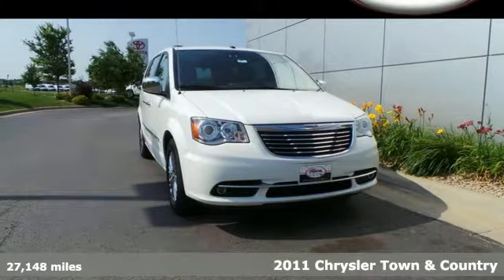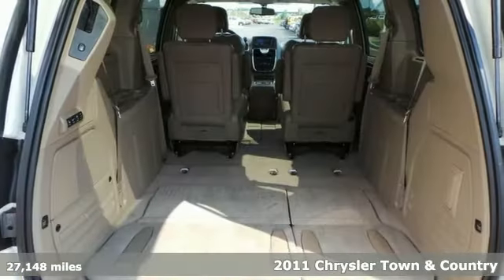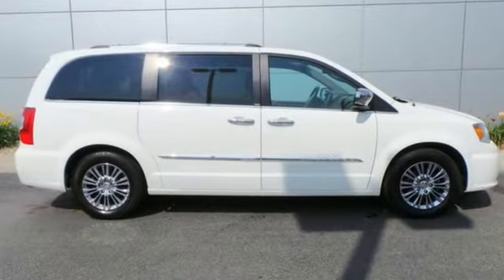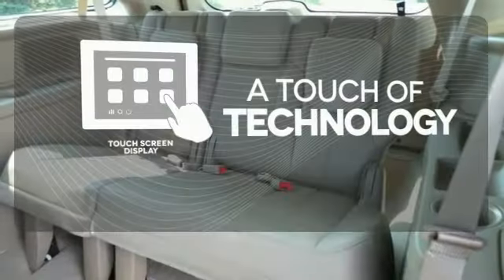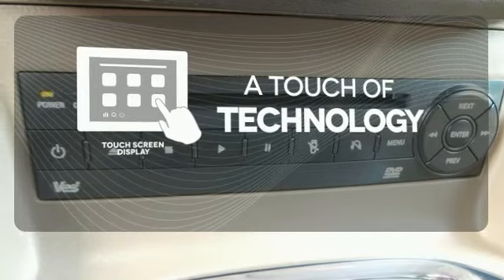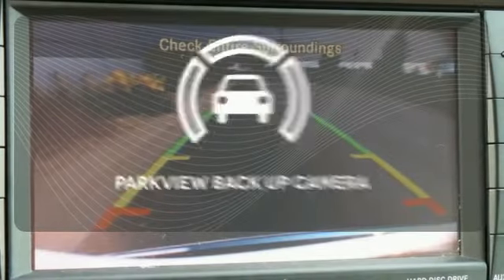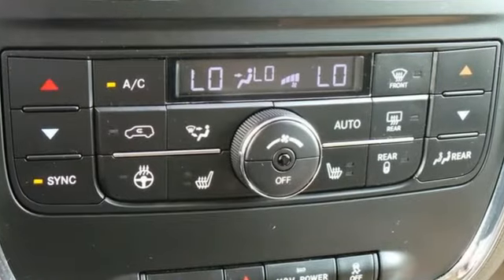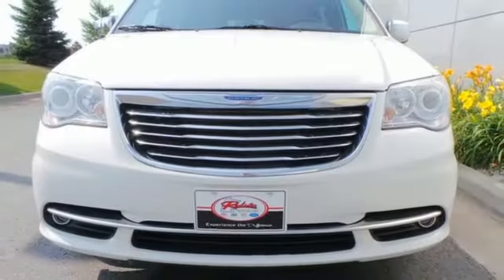2011 Chrysler Town & Country Rochester MN Winona, MN X3320 - SOLD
Year: 2011
Make: Chrysler
Model: Town & Country
Trim: Limited
Engine: 3.6L V6 Flex Fuel 24V VVT
Transmission: 6-Speed Automatic
Color: White
Mileage: 27148
Stock #: X3320
Autocheck One Owner, DVD-Audio, and Navigation System. The Toyota of Rochester Advantage! STOP! Read this! When was the last time you smiled as you turned the ignition key? Feel it again with this stunning 2011 Chrysler Town & Country. This fantastic Town & Country is the fresh van with low miles and everything you'd expect from Chrysler, and THEN some. We look forward to earning your business.

Address:
4900 Highway 52 N